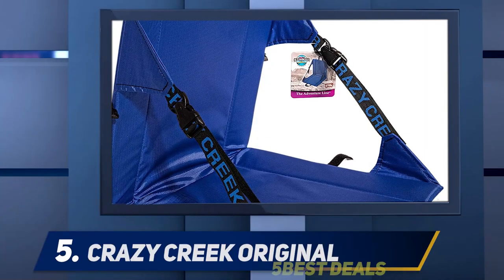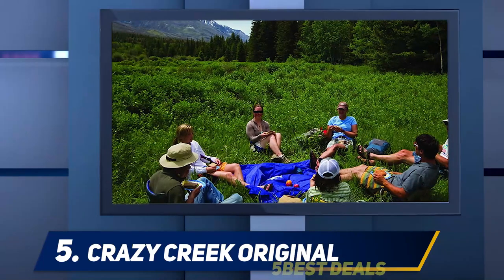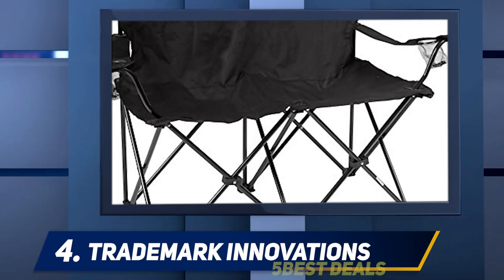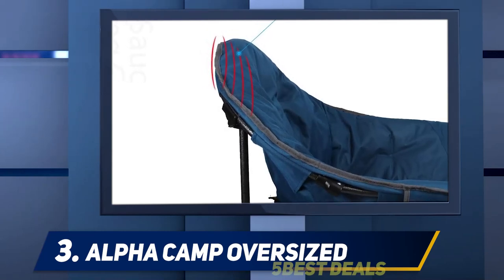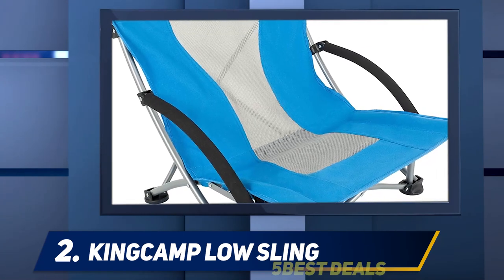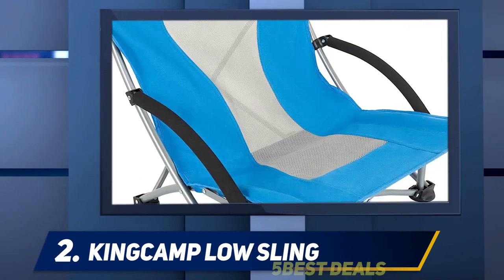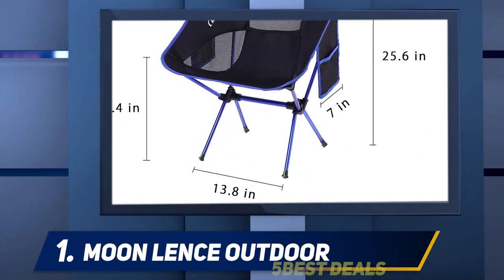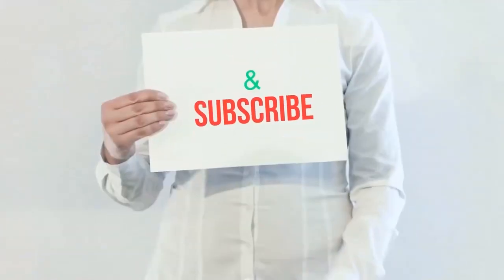5 Best Folding Chairs of 2023?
► Here is the Links For Updated Price Of Best Folding Chairs 2022!
❥ 1  ► MOON LENCE Outdoor ◄
✓ Amazon US
✓ Amazon CA
✓ Amazon UK
❥ 2  ► KingCamp Low Sling ◄
✓ Amazon US
✓ Amazon CA
✓ Amazon UK
❥ 3  ► ALPHA CAMP Oversized ◄
✓ Amazon US
✓ Amazon CA
✓ Amazon UK
❥ 4  ► Trademark Innovations ◄
✓ Amazon US
✓ Amazon CA
✓ Amazon UK
❥ 5  ► Crazy Creek Original ◄
✓ Amazon US
✓ Amazon CA
✓ Amazon UK

This is my top 5 Best Folding Chairs, That I mention in this video.